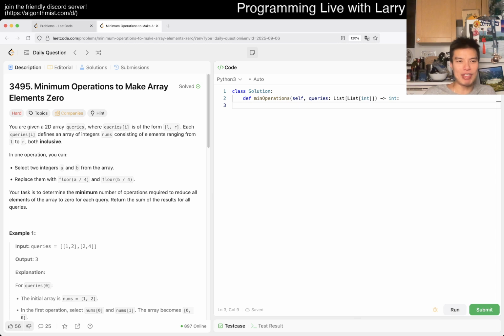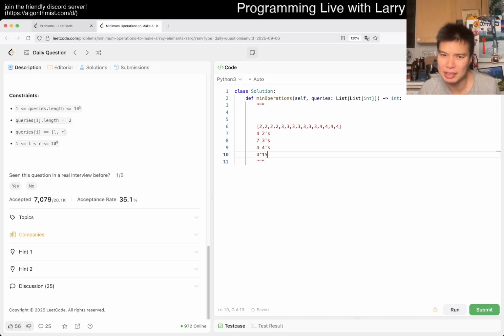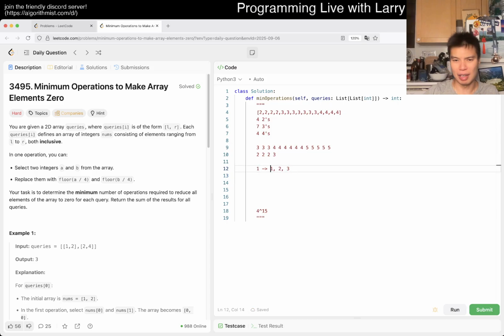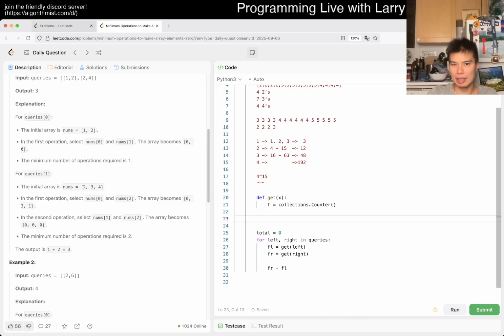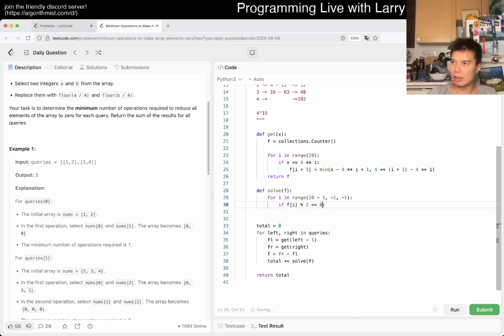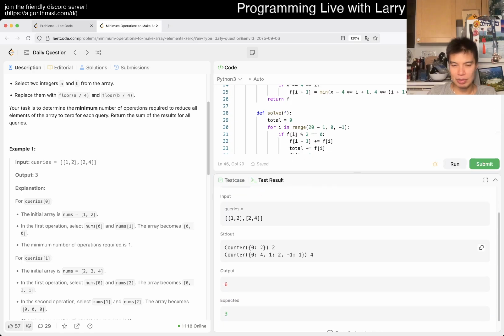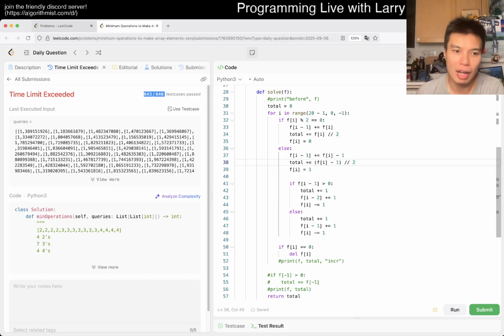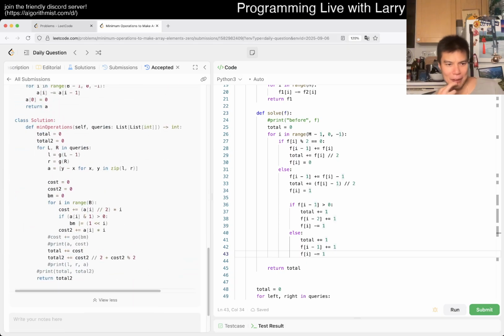Daily Leetcode #1985: Sep 06, 2025 - 3495. Minimum Operations to Make Array Elements Zero